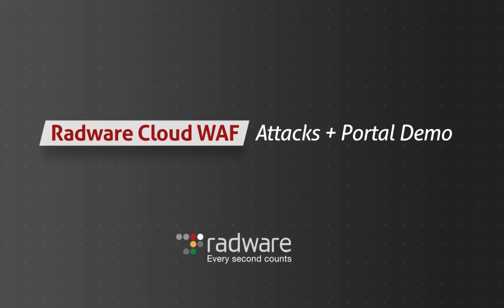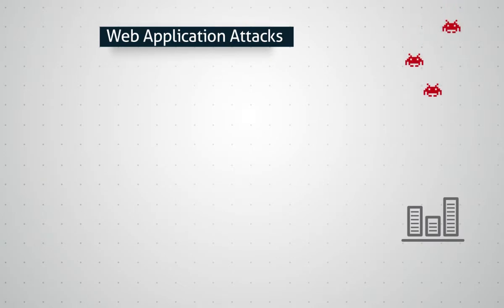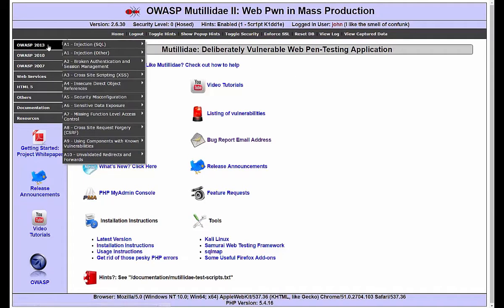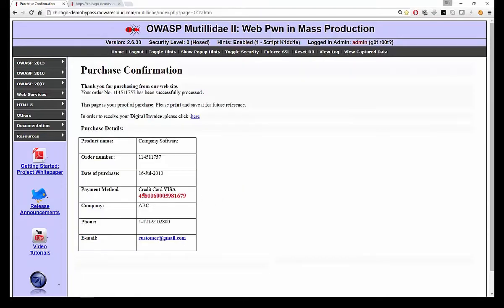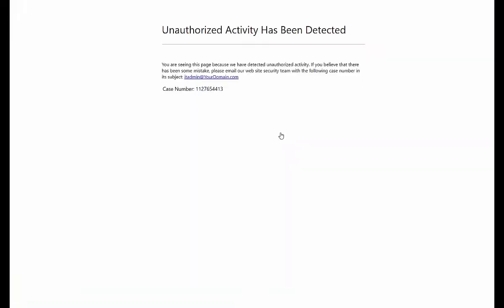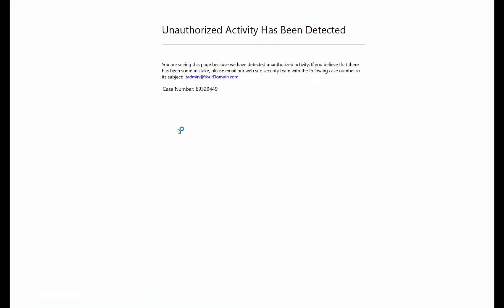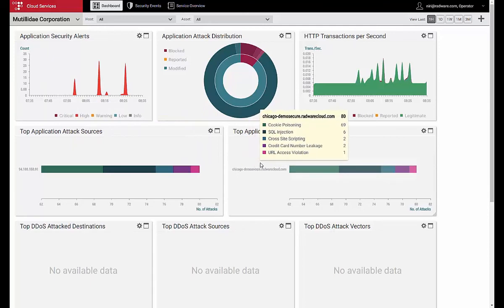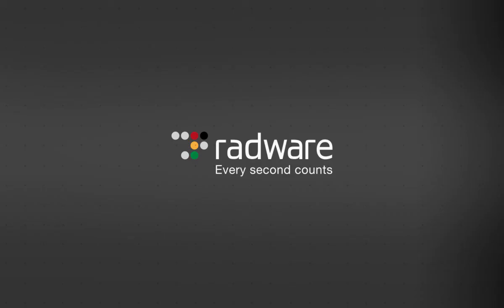Radware's Cloud WAF Attack Demo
Learn how Radware's Cloud WAF Service mitigates web application attacks by providing enterprise-grade WAF and DDoS protection services.